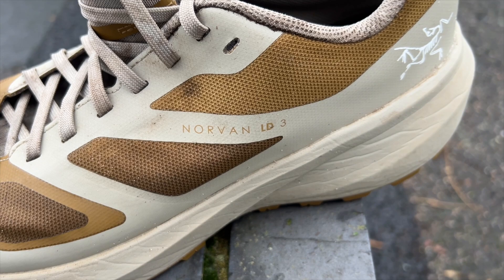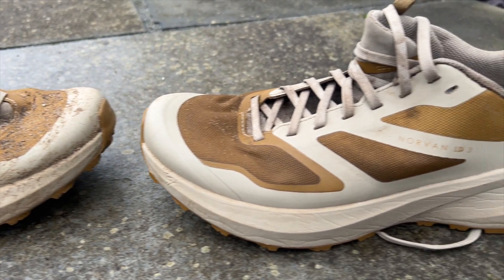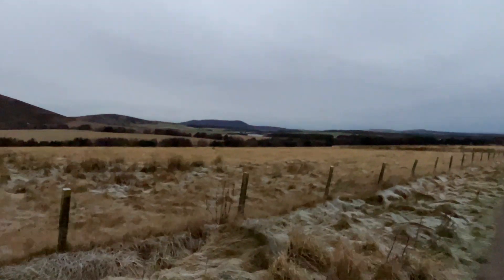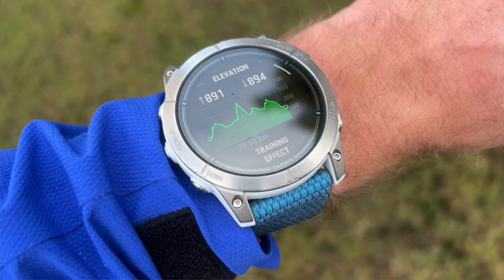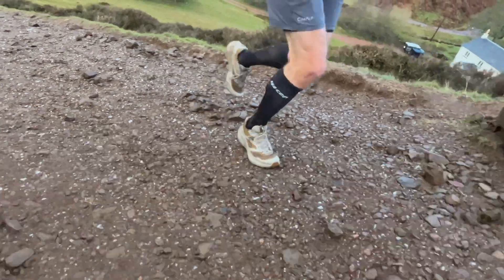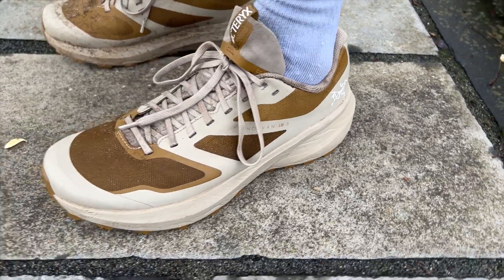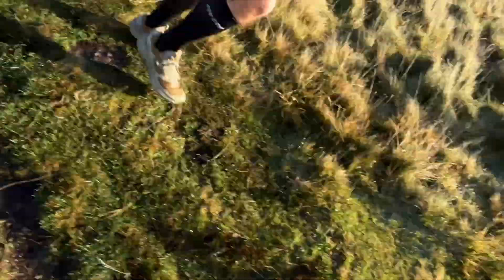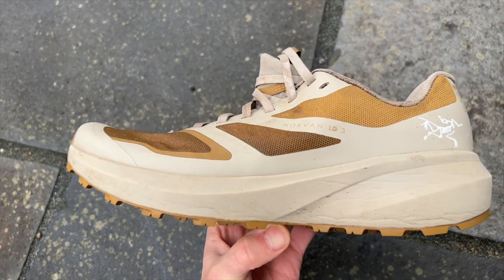Arc’teryx Norvan LD 3 GTX: The best waterproof trail-running shoe?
’Tis the season for waterproof shoes, especially on the trails where runners will regularly be hitting wet, muddy, icy and snowy paths. Nick spent a week in Scotland over the festive period, which gave him a great chance to test the Arc’teryx Norvan LD 3 GTX shoe out on some cold, wet trails in the Pentlands.

JUMP STRAIGHT IN:
00:00​​​​ - Intro
00:15 - Design & Key Stats
01:34 - How’s The Fit
02:09 - The Run Test
06:35 - Verdict & Alternatives